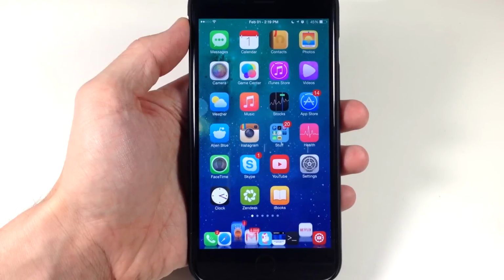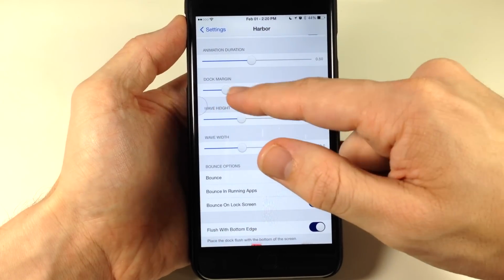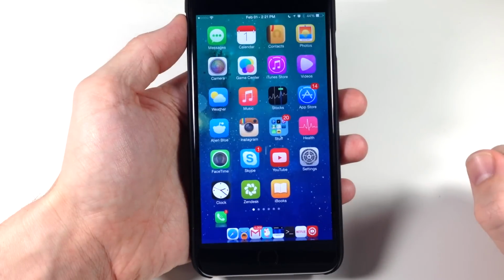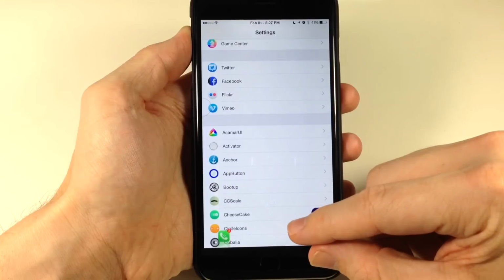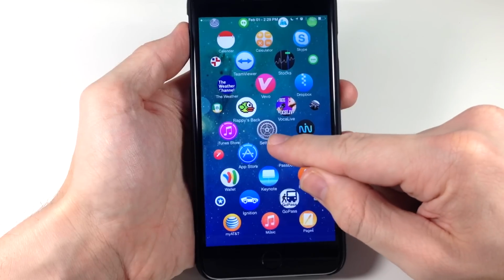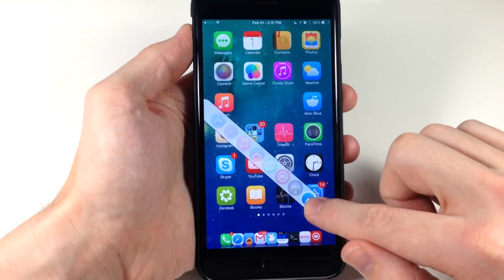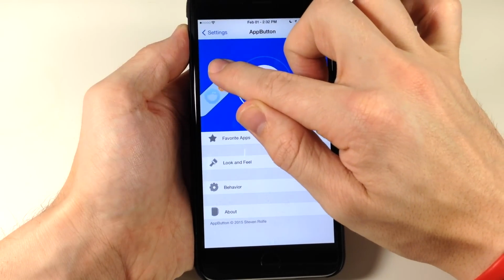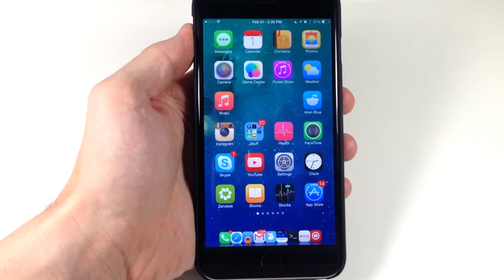The Best iOS 8 Jailbreak Tweaks [January 26 – February 1] - iPhone Hacks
Let's take a look at the best tweaks that were released this past week!